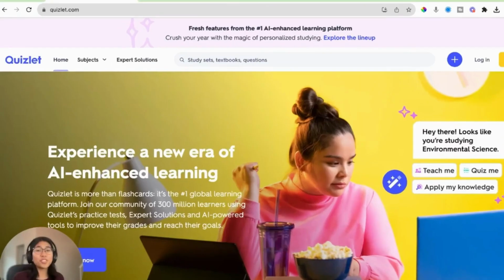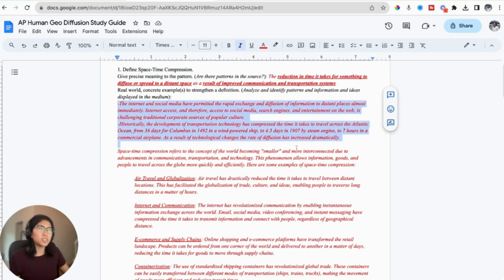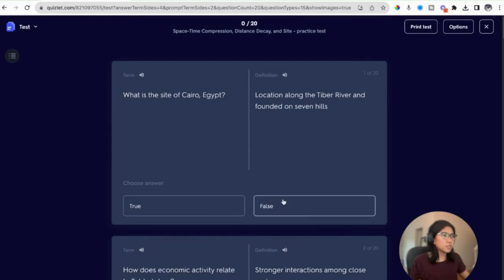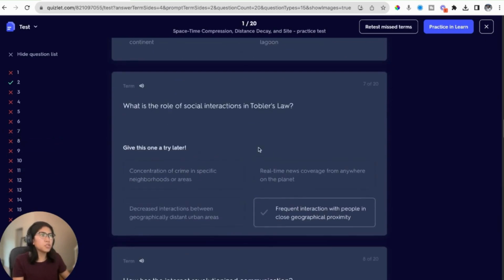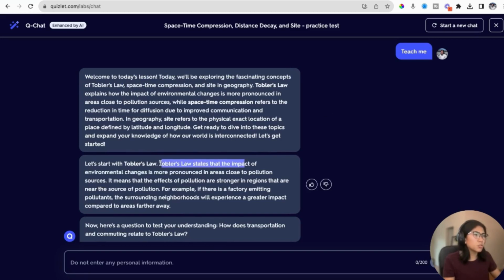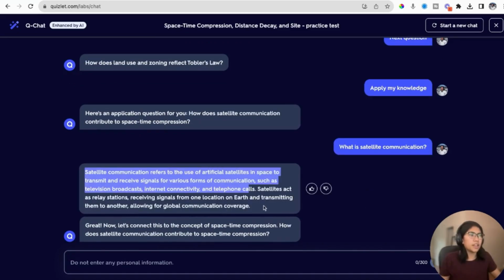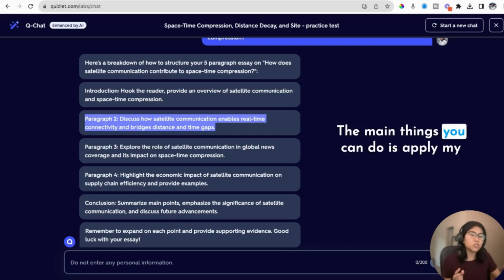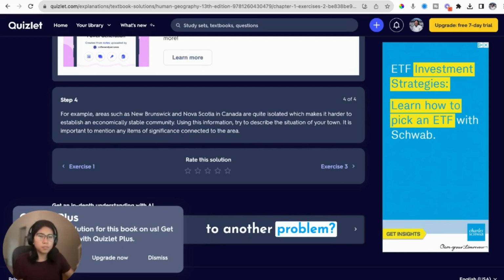How to turn your notes into flashcards with AI (and more…)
In this video, I walk you through how you can use Quizlet's AI features to easily turn your notes into flashcards, chat with its AI tutor and learn the step-by-step solutions to your textbook problems.

After watching this video, you will know how to use all these AI tools to help you study and prepare for your next test!

⏳ Timestamps
0:54 📓 Turn your notes into flashcards, a practice test, and possible essay questions
3:39 💬 Chat with an AI tutor to teach you concepts, quiz you, apply your knowledge and BONUS
6:08 📗 Learn the step-by-step solutions to your textbook problems
6:58 💰 Quizlet vs Quizlet Pro

👋🏽 My name is Precious and I taught high school Computer Science and Algebra 2. Now, I coach elementary to college students to develop their executive function skills (organization, planning, prioritization, task management) and tutor them toward academic success using AI. Let’s connect!